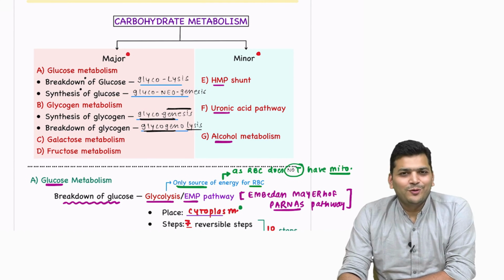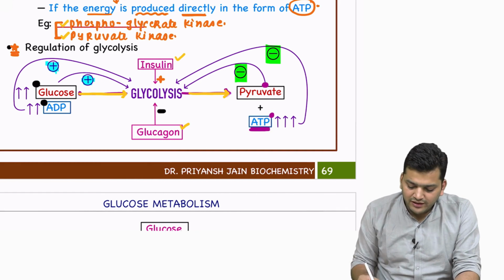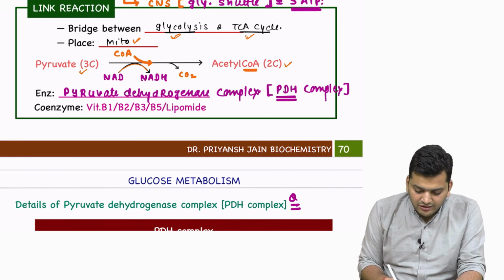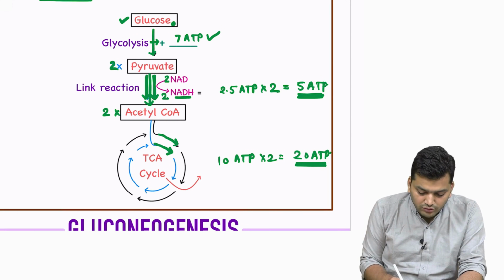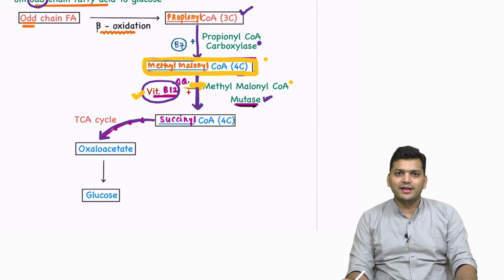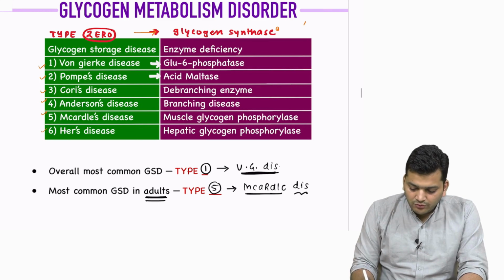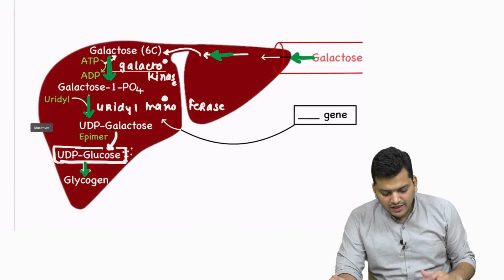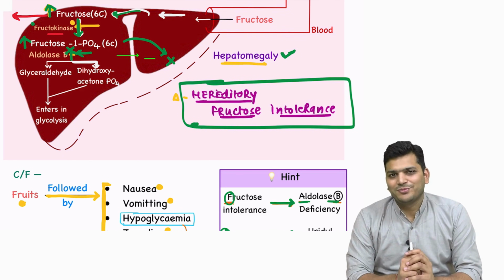Master Carbohydrate Metabolism | Biochemistry | Dr Priyansh Jain | DocTutorials NEET PG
In this high-yield DocTutorials V5 session, Dr. Priyansh breaks down complex biochemical pathways into simple, visual, exam-oriented concepts—perfect for first-year MBBS students and PG aspirants.

This lecture covers everything you must know about carbohydrate metabolism — Glycolysis, Gluconeogenesis, Glycogen Metabolism, HMP Shunt, TCA Cycle, Pyruvate pathways, Regulation, and Clinical Correlations.

💡 What You’ll Learn:
🔹 Overview of Carbohydrate Metabolism
🔹 Glycolysis — Steps, Regulation & Energy Yield
🔹 Gluconeogenesis — Key Reactions & Clinical Relevance
🔹 Glycogen Metabolism — Glycogenesis & Glycogenolysis
🔹 TCA Cycle — ATP Yield & Rate-Limiting Enzymes
🔹 HMP Shunt — Oxidative & Non-Oxidative Phases
🔹 Disorders of Carbohydrate Metabolism
🔹 High-Yield MCQs & Clinical Pearls

DocTutorials V5 delivers 3D visuals, clinically integrated teaching, rapid revision points, and exam-focused explanations that make biochemistry easy to remember and score.
Learn with the best — Dr Priyansh Jain, known for simplifying complex pathways with unmatched clarity.

(00:00) – Introduction to carbohydrate metabolism: Glycolysis, gluconeogenesis, glycogen metabolism, galactose, and fructose metabolism
(00:55) – Glycolysis overview and steps involved
(01:37) – Hexokinase and glucokinase in glucose activation
(02:06) – Key irreversible steps in glycolysis (PFK-1, pyruvate kinase)
(03:14) – Role of sodium fluoride in inhibiting glycolysis (for glucose estimation)
(04:34) – Key regulation points: Insulin and glucagon in glycolysis
(05:36) – Energetics of glycolysis: ATP investment and gain
(06:32) – Anaerobic glycolysis and lactic acid production (2 ATP)
(07:11) – Link reaction: Pyruvate to Acetyl-CoA
(08:32) – Warburg effect in cancer cells (anaerobic glycolysis)
(09:29) – Role of fructose-2,6-bisphosphate in glycolysis regulation
(12:34) – Link reaction (Pyruvate to Acetyl-CoA): Enzyme complex details
(15:47) – Krebs cycle overview: Energy generation (3 NADH, 1 ATP, 1 FADH)
(18:23) – Maximum ATP yield from 1 glucose molecule (32 ATP)
(19:06) – Gluconeogenesis and substrates (amino acids, lactate, pyruvate)
(21:14) – Conversion of lactate to glucose via Cori cycle
(23:31) – Conversion of amino acids (alanine) to glucose
(24:13) – B12 deficiency and its effect on metabolic pathways
(25:09) – Regulation of gluconeogenesis: Insulin and glucagon
(25:51) – Glycogen metabolism overview (glycogenesis, glycogenolysis)
(28:13) – Glycogen synthesis: UDP-glucose and glycogenin
(29:06) – Liver vs muscle in glycogenolysis
(30:45) – Glycogen storage diseases (GSDs): Types and characteristics
(32:32) – GSD clinical presentations: Type 1 (Von Gierke), Pompe disease, Cori disease
(34:42) – Essential fructosuria and hereditary fructose intolerance